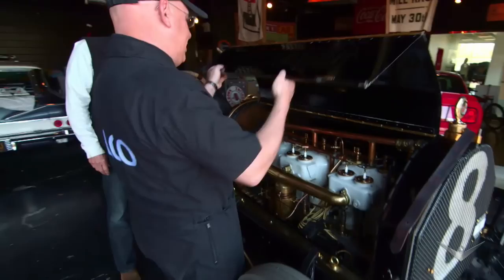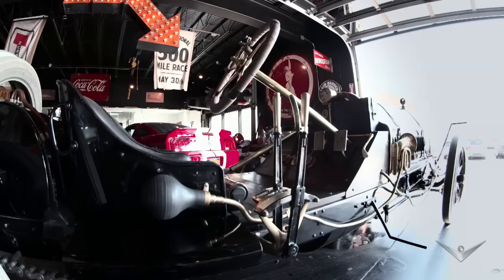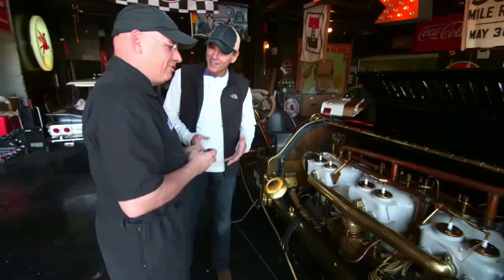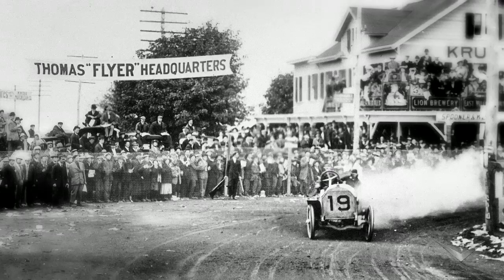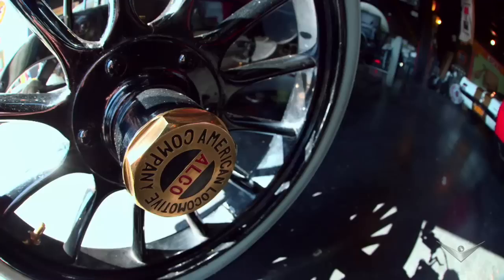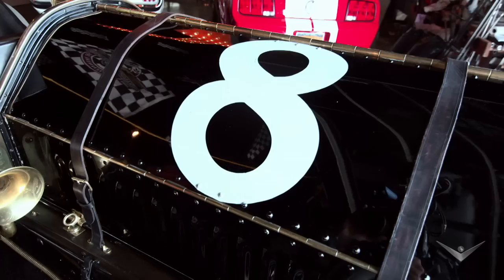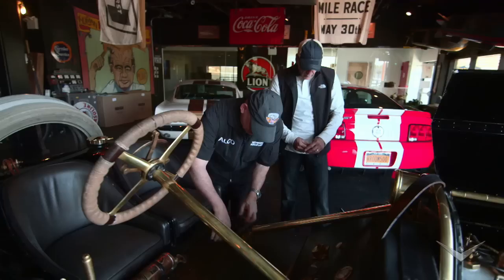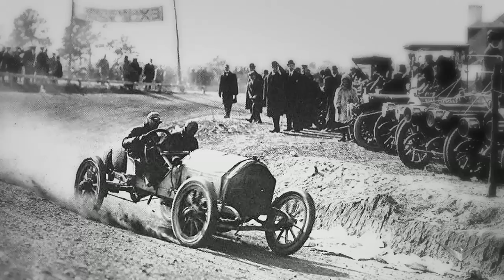First Cheating Nascar | Americarna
How did the first cheating NASCAR bend the rules?  Giant engine, of course!

Follow each episode with the Americarna road map!